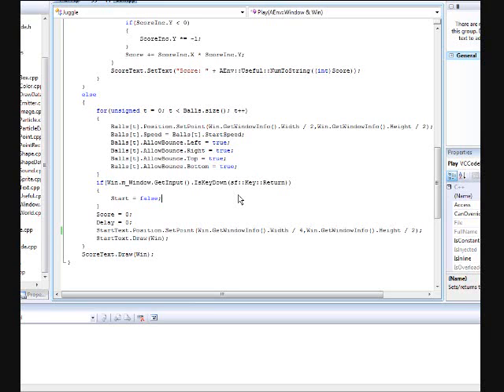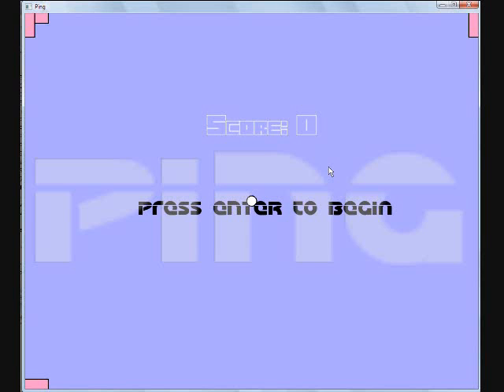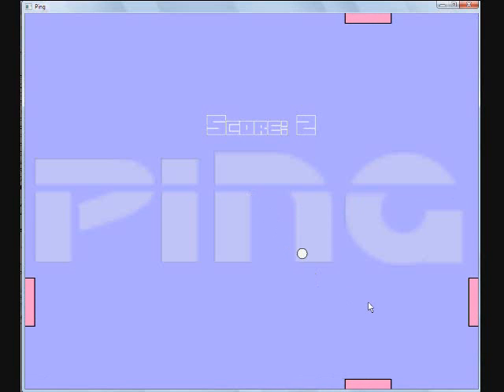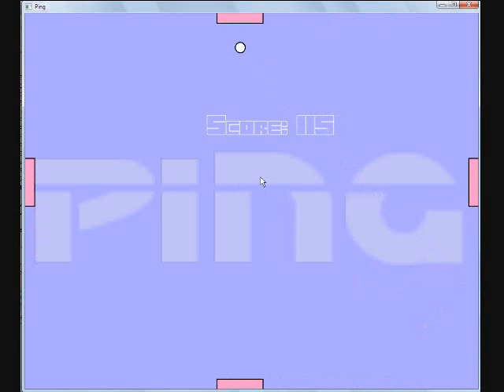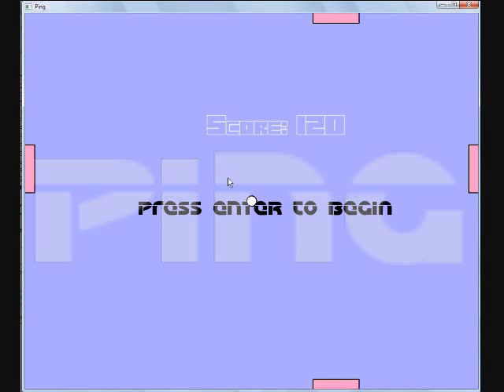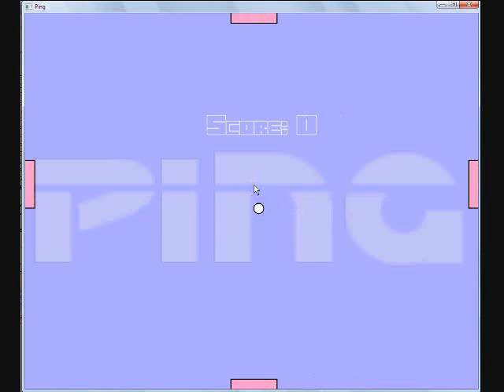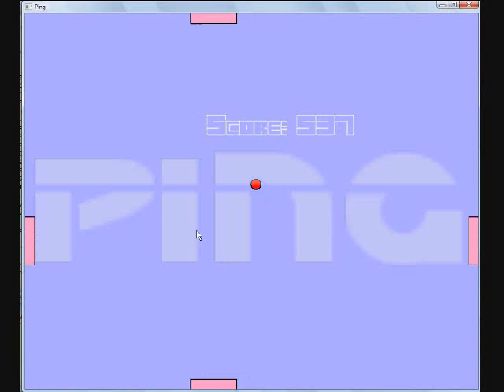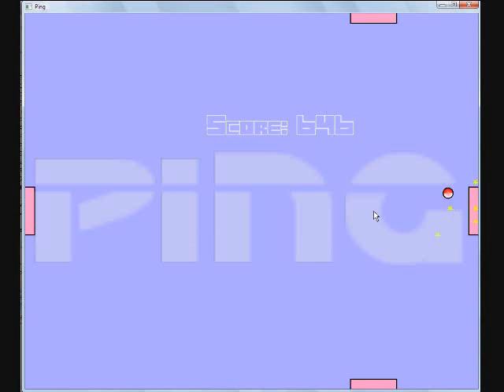Ping (C++ Game)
Hit the ball and don't let it leave your view!